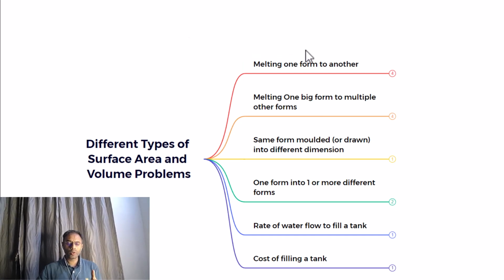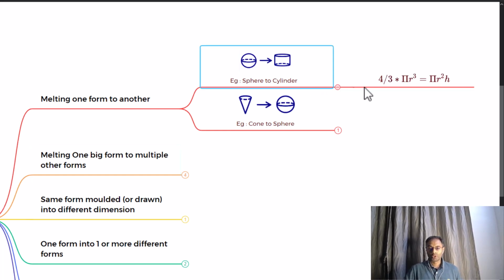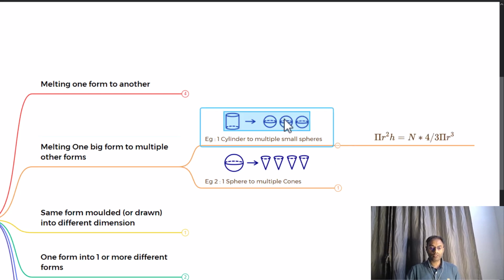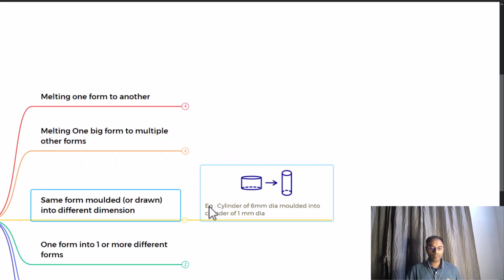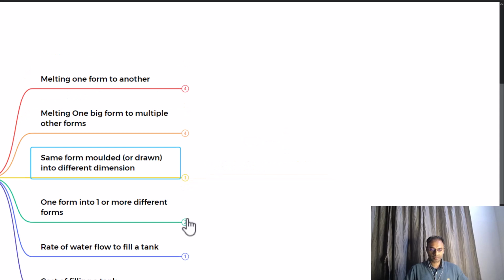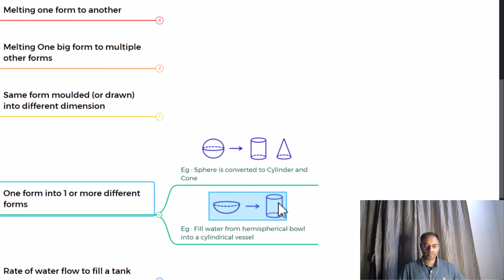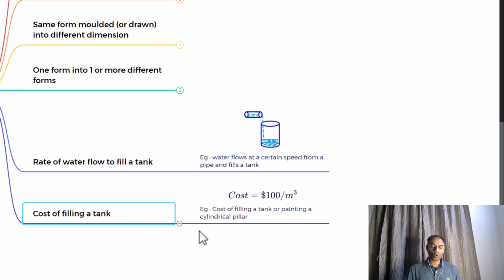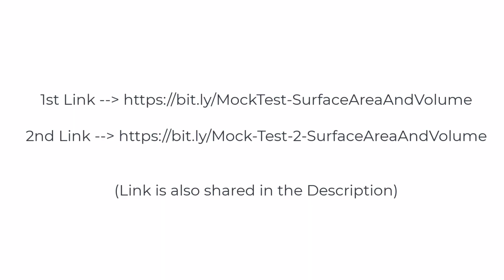Surface Area and Volume All Kinds of Problems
Welcome to our YouTube video on frequently asked problem statements in 10th class Math CBSE exams, specifically focusing on the chapter called Surface Areas and Volumes! In this video, we will be discussing various types of problem statements that students commonly encounter in their CBSE math exams related to this chapter.

Our aim is to help you prepare for your 10th class Math CBSE exams and boost your confidence in solving various types of math problems related to Surface Areas and Volumes. Whether you're struggling with a specific concept or just looking to improve your overall math skills, this video has something for everyone.

So, sit back, relax, and join us on this educational journey as we explore the world of Surface Areas and Volumes in 10th class Math CBSE exam problem statements.

Thanks to this incredible website called where I upload background music for my videos.